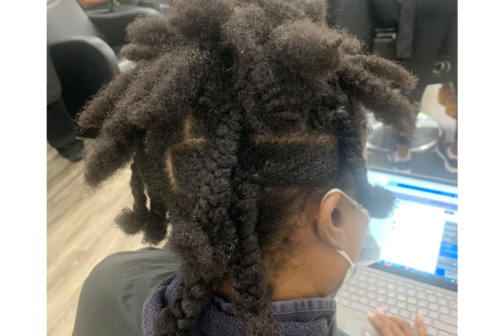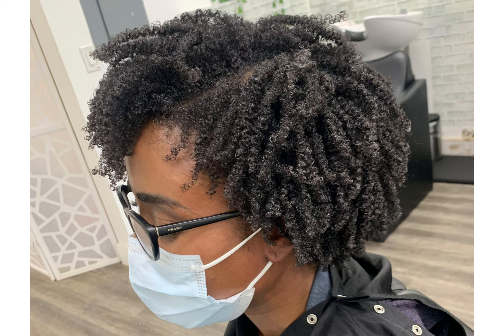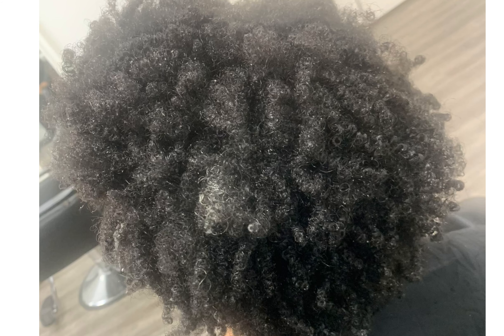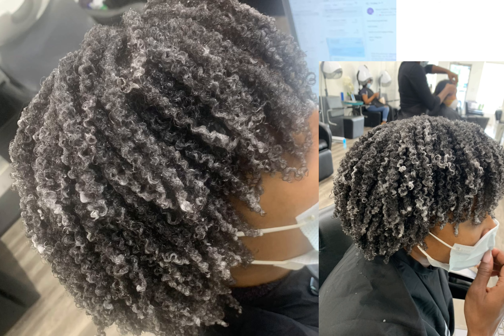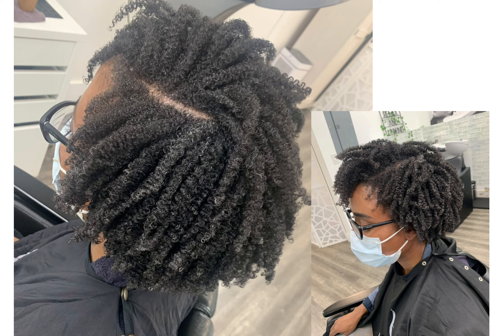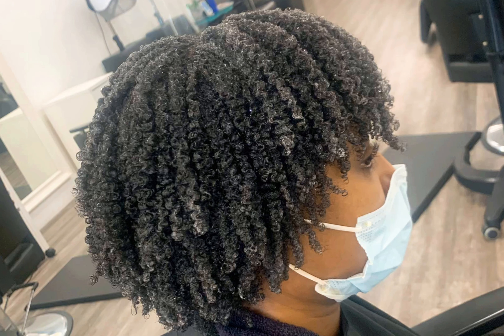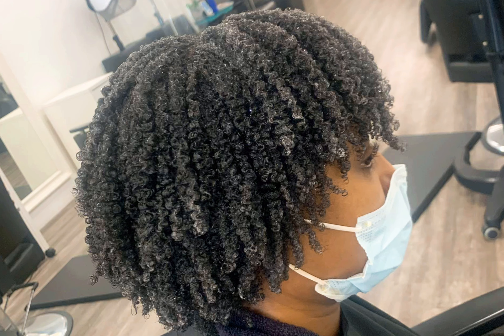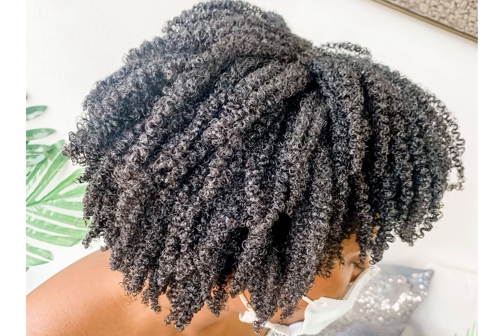Best Curl Transformation on Tighter Textures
I transformed my clients hair in 3 appointment session.
Virtual Salon Join me in HydraBarVirtualSalon. You'll love it as much as I do.

Pre Order Nurture Water locking gel NOW inventory is already getting low

Join my Professional team
Join Our Virtual
Shop Nurture